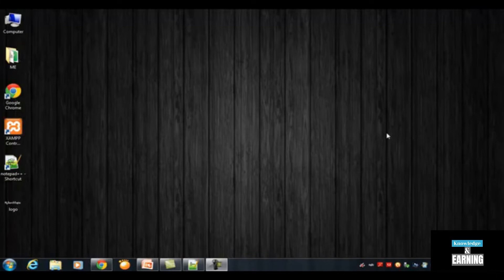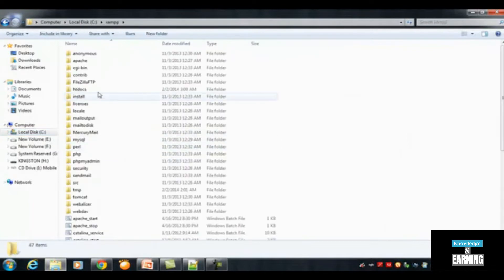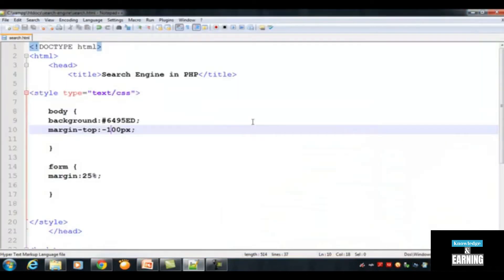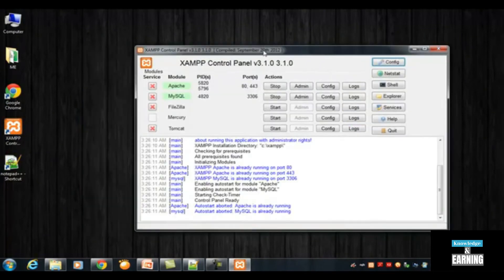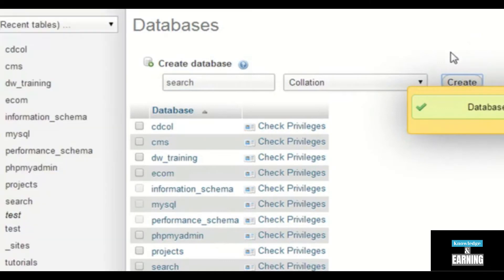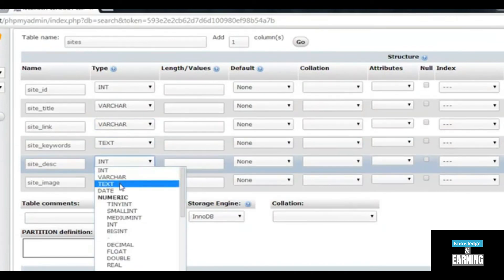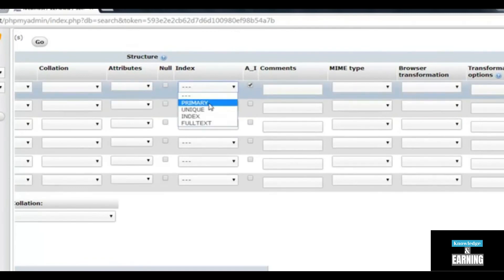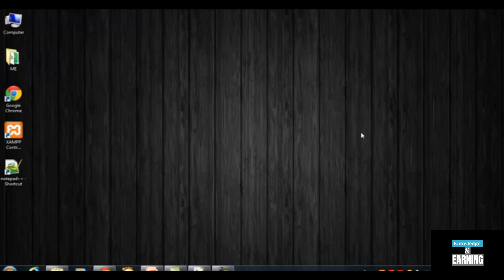Build Search Engine using PHP and MySQL | Creating the Database & Table for the project LEC # 03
[{(Owner information)}]

From: Lahore.